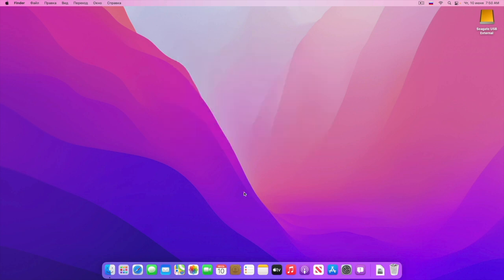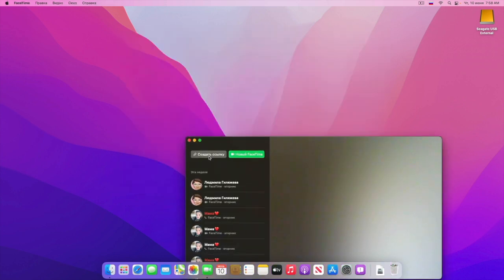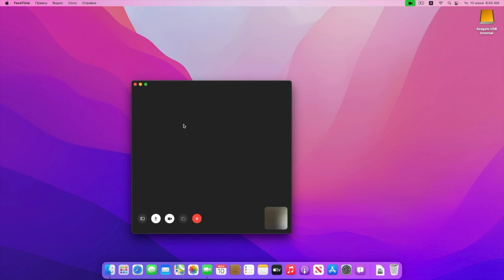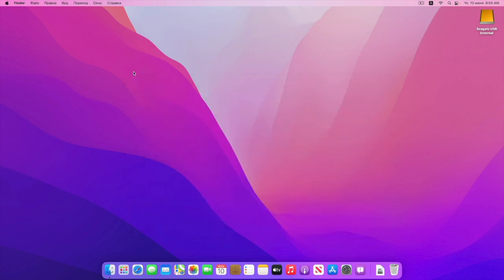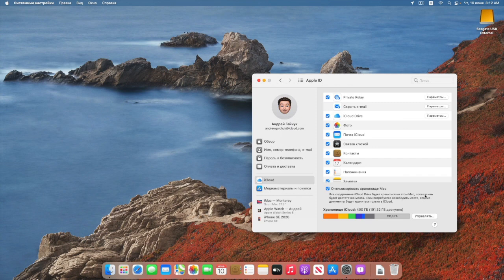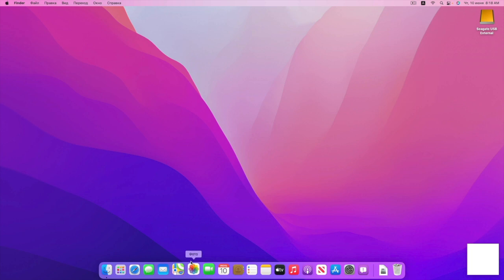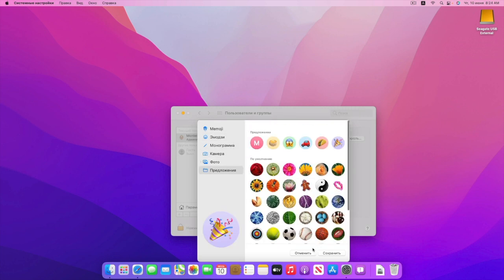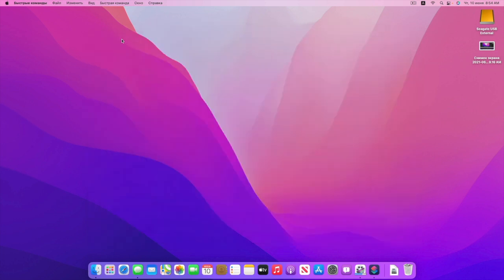ПЕРВЫЙ ВЗГЛЯД И ВПЕЧАТЛЕНИЕ ОТ НОВЫХ ФУНКЦИЙ macOS 12 Monterey WWDC21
Моё первое впечатление от новой macOS Monterey   которая выйдет Осенью 2021 года